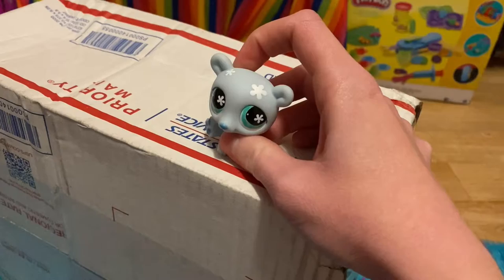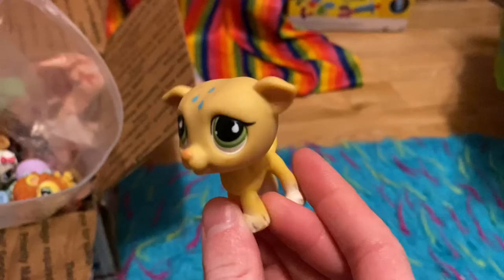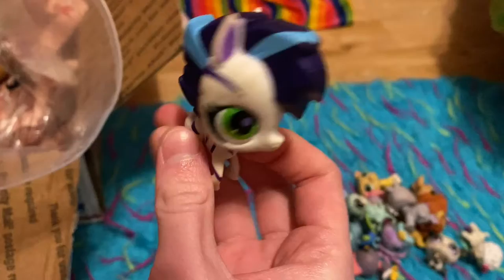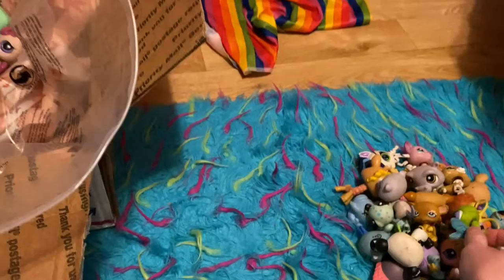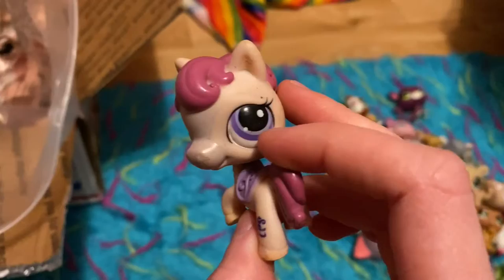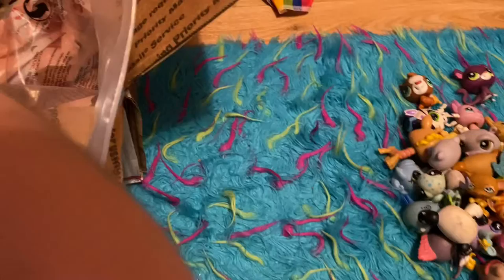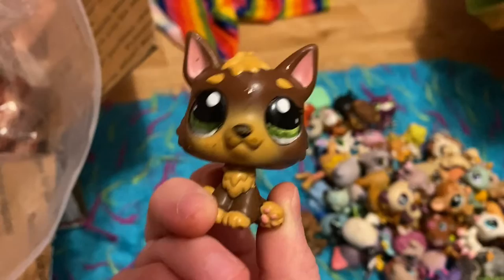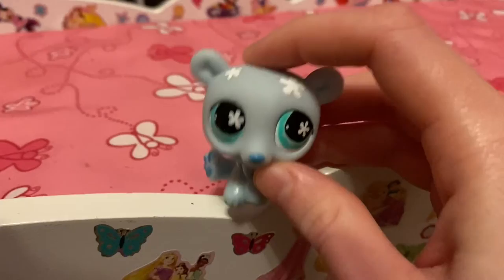Littlest Pet Shop Haul! 70 Pets!